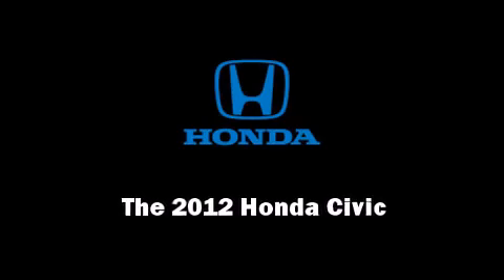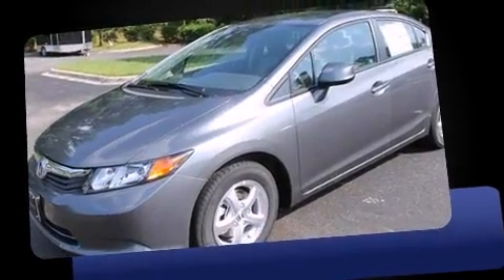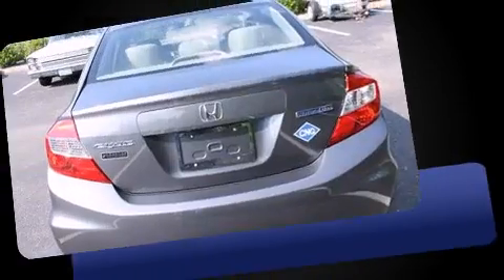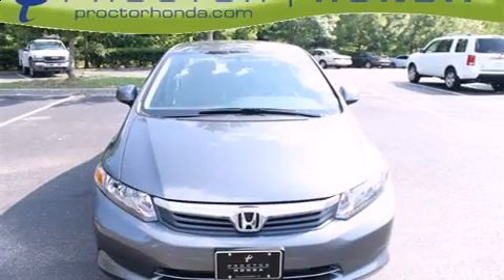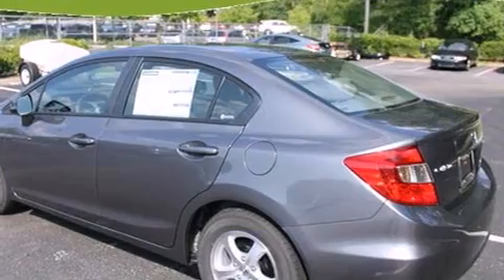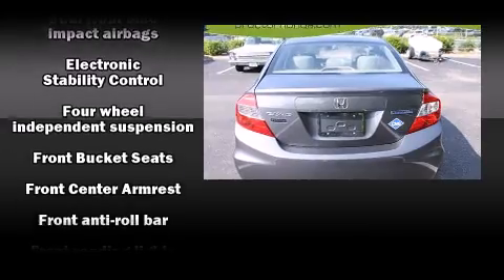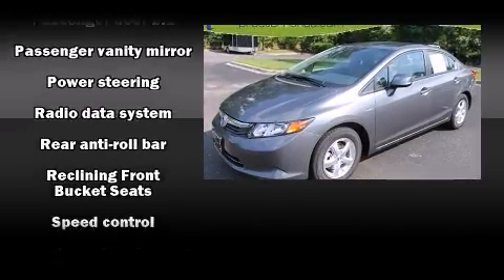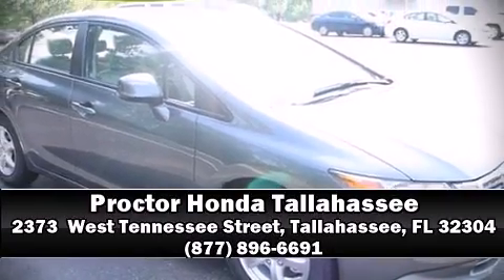2012 Honda Civic Natural Gas in Tallahassee, FL 32304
Familiarize yourself with the 2012 Honda Civic. This 4 door, 5 passenger sedan is ready to drive off the showroom floor! It features a front-wheel-drive platform, an automatic transmission, and a 1.8 liter 4 cylinder engine. Honda infused the interior with top shelf amenities, such as: delay-off headlights, 1-touch window functionality, an outside temperature display, front bucket seats, power windows, remote keyless entry, and much more. You and your passengers will enjoy the stereo system, which includes a CD player with MP3 capability, steering wheel mounted audio controls, and 4 speakers, providing excellent sound throughout the cabin. Passengers are protected by various safety and security features, including: dual front impact airbags, head curtain airbags, traction control, brake assist, a security system, and ABS brakes. This car was designed with safety in mind, allowing you to drive with even greater assurance. We'd also be happy to help you arrange financing for your vehicle. Stop in and take a test drive!